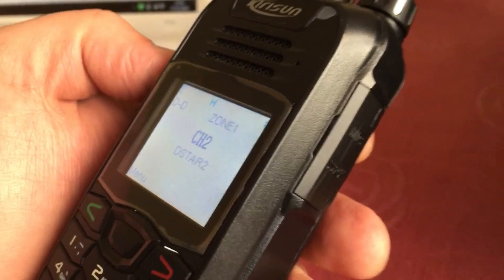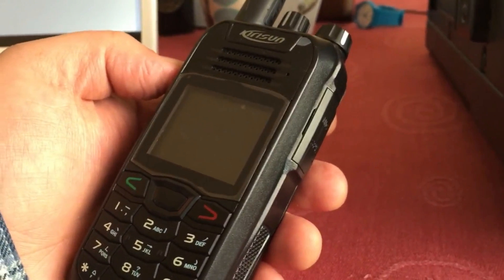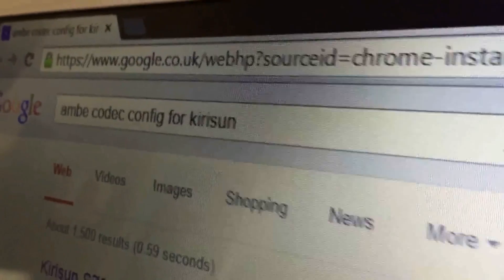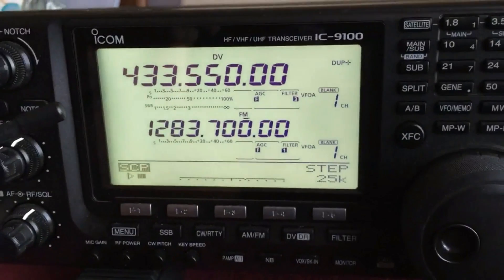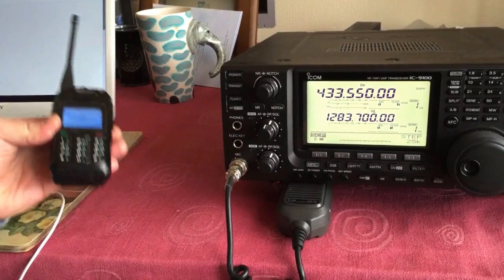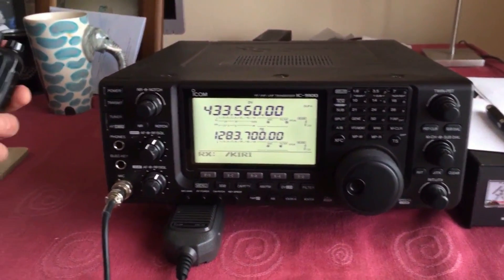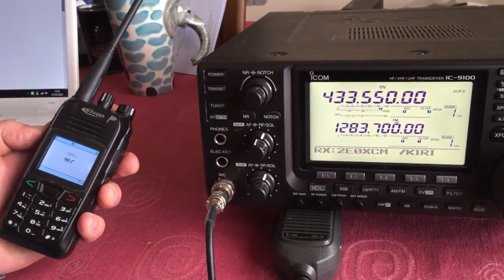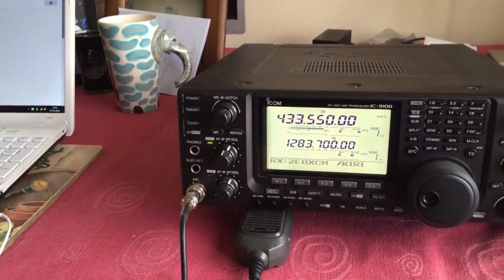Turn A £40 DPMR Radio Into A DSTAR Radio - Simple Firmware Mod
Easy firmware mod to turn your DPMR radio into an effective DSTAR radio.